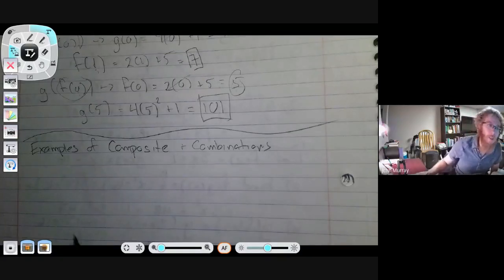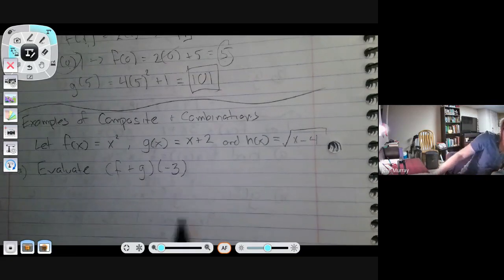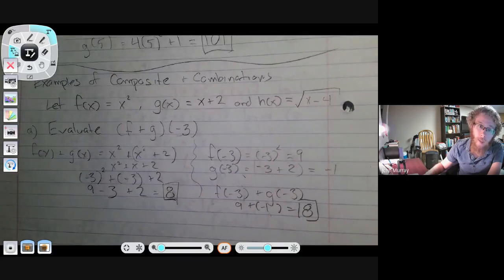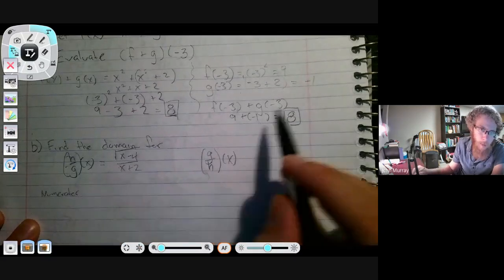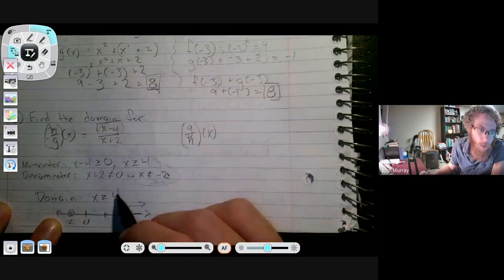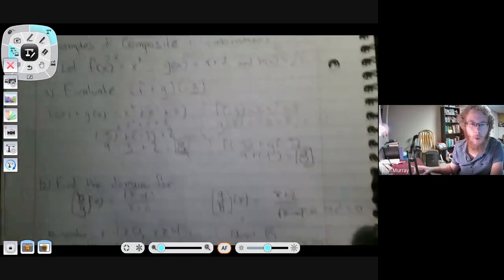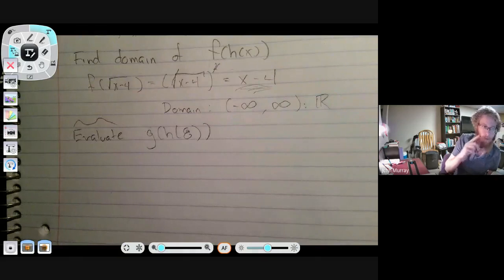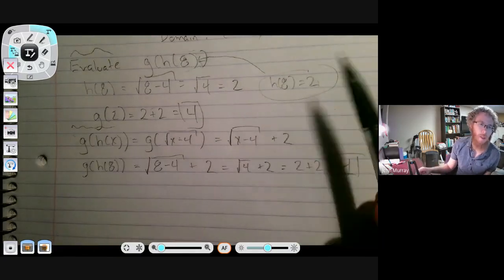Precalculus Lesson 10 - More Composite Functions